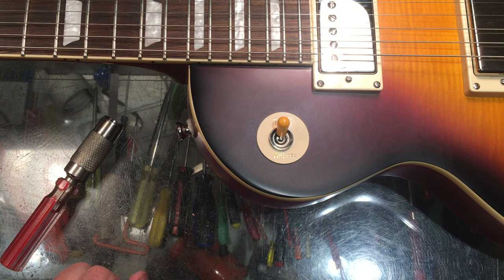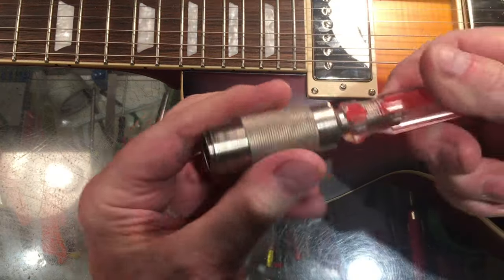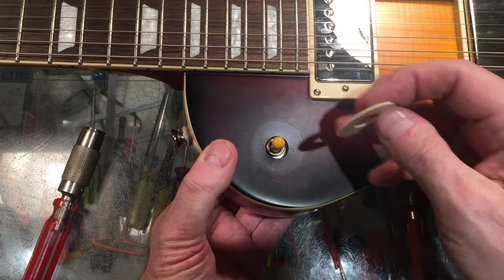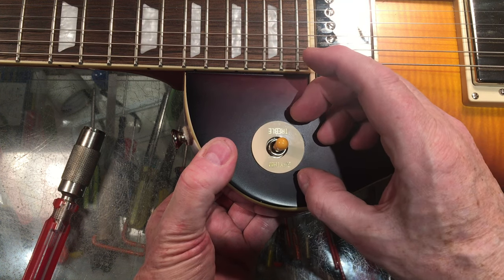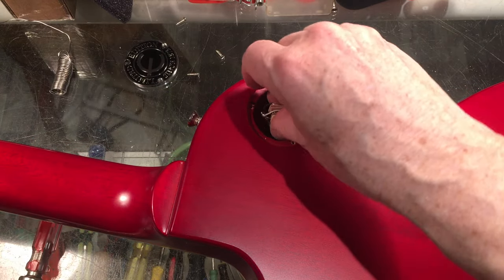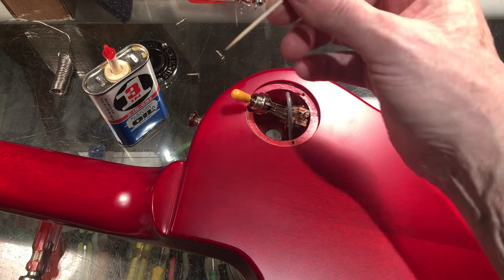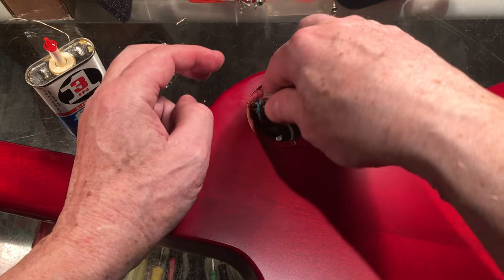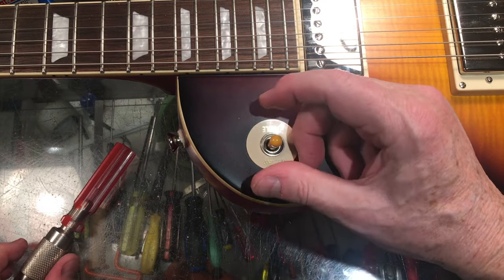How to fix a sketchy poker chip and squeaky 3-way switch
I don't think I've ever come across a new 3-way toggle switch with compound problems like this. One being more cosmetic, the other being downright annoying. Still, gotta get things right and tight!

FREE RESOURCES:
• The Ultimate Guide to Guitar Action. Over 9,900 words and 60+ pages!